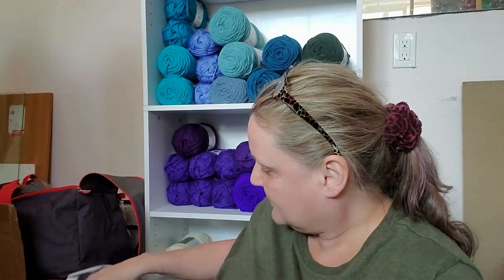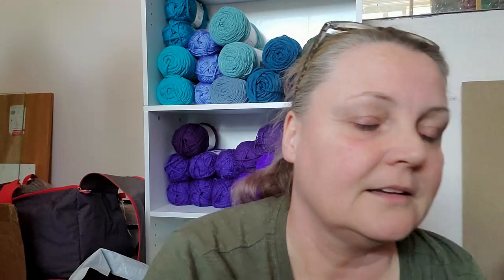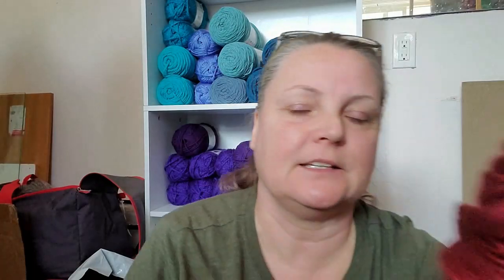10yarnquestions tag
10yarnquestions by Bag O Day
Tagged by Mrs. Hootyhootenin Crafts
1. What is your favorite color of yarn?
2. What is your favorite weight of yarn?
3. What is your favorite style of yarn?
4. What is your favorite fiber of yarn?
5. What is your favorite brand that you can get easily within your Country?
6. What is your favorite brand that isn't easy to get within your Country?
7. Favorite yarn store online and favorite brick and mortar?
8. Do you keep scrap yarn if so, what so you do with it?
9. What is your favorite thing to crochet or knit?
10. If you could crochet or knit one last thing for the rest of your life, what would it be and what yarn would you use?

                                           Sandy Clark
                                           Nanaimo, BC
                                              V9R 6X6